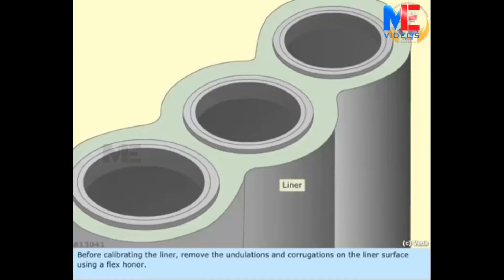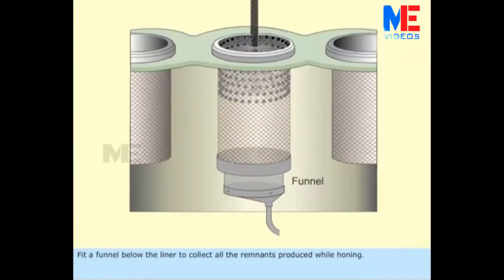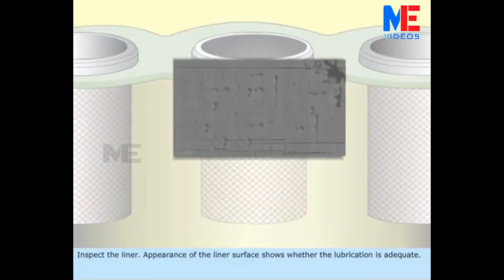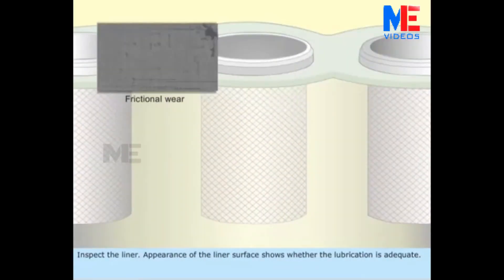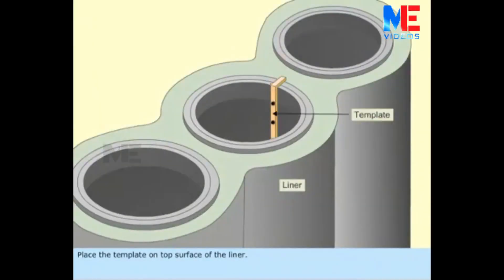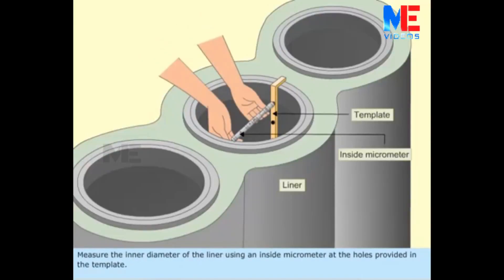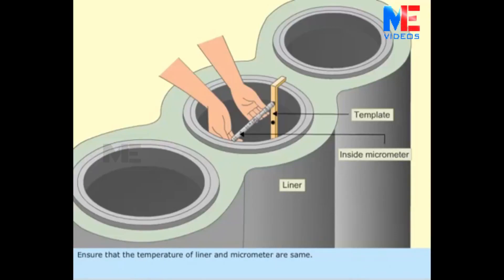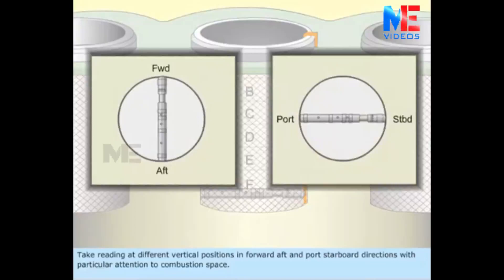Cylinder Liner Calibration